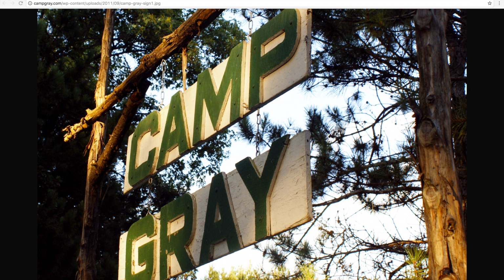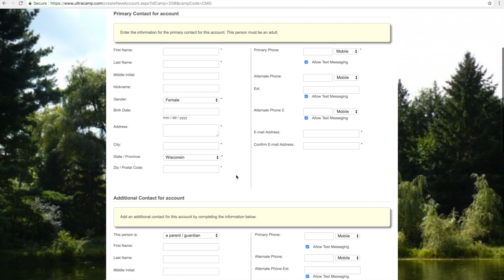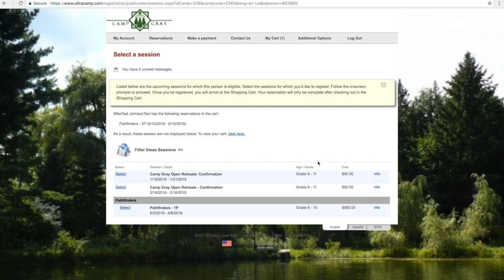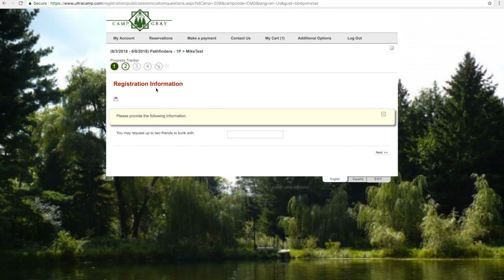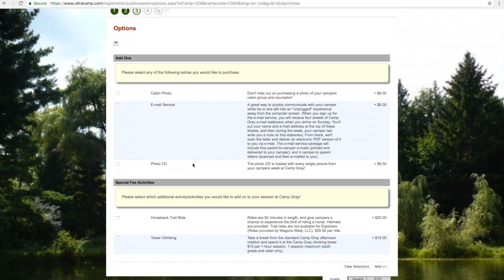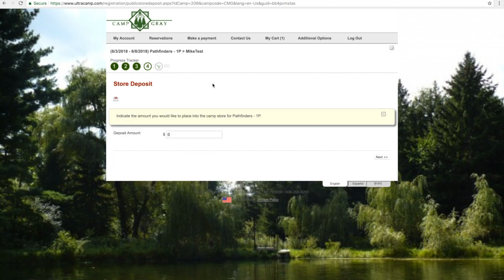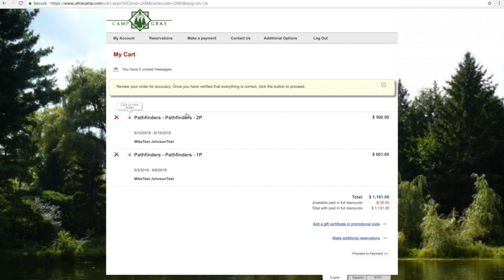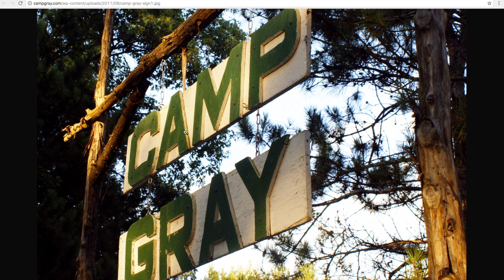Registration 2017 Walk Through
This is your guide to registering for Summer Camp 2018 through our website.